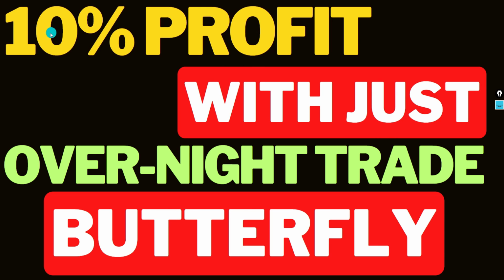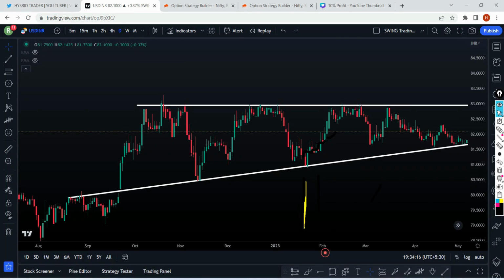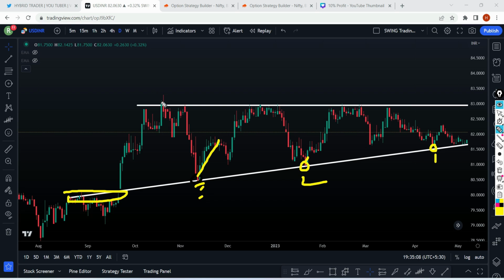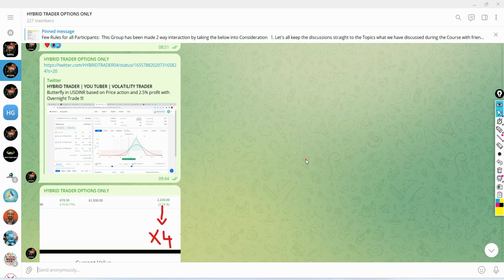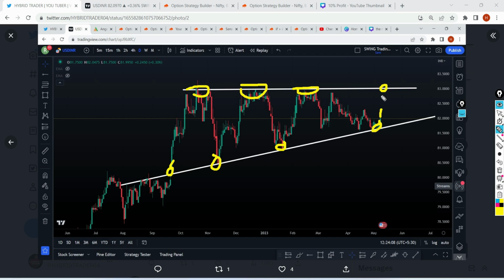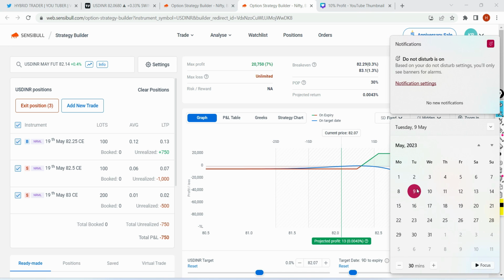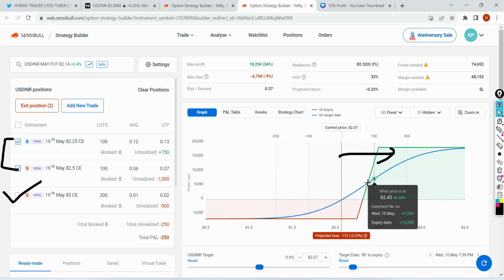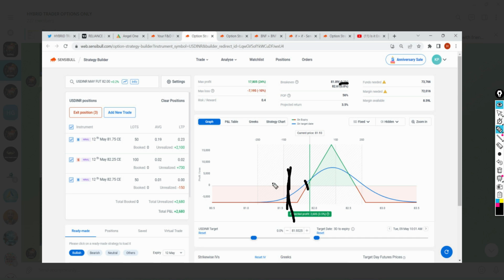10% Profit with Over-Night Butterfly Trade